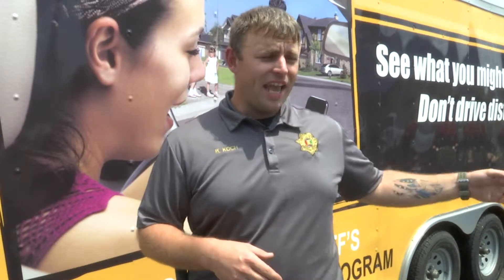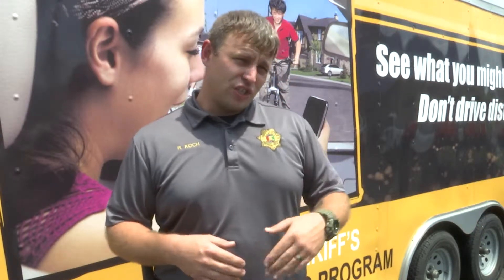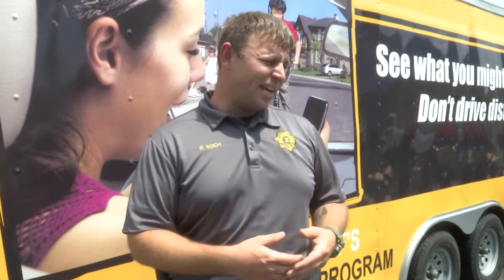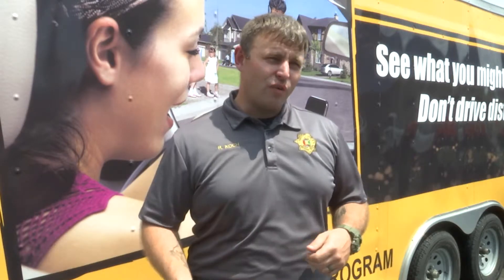WEB EXTRA: Distracted driving course for teens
The Madison County Sheriff's Distracted Driving Program is at local high schools to teach teens throughout the summer.